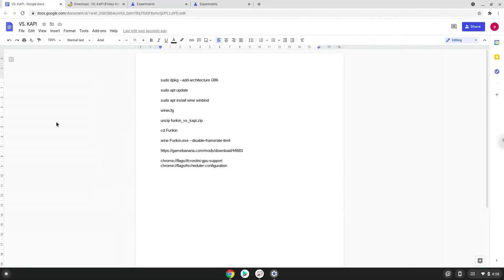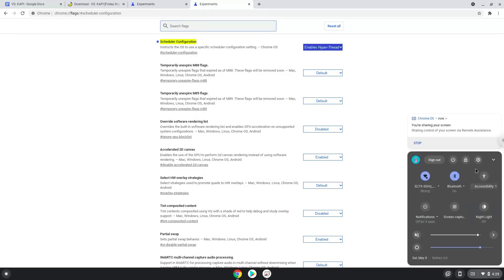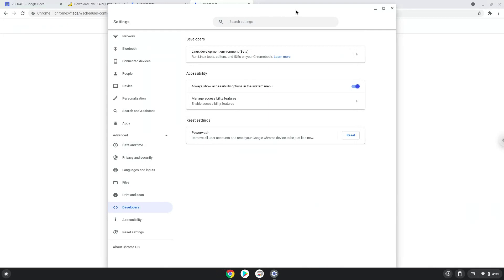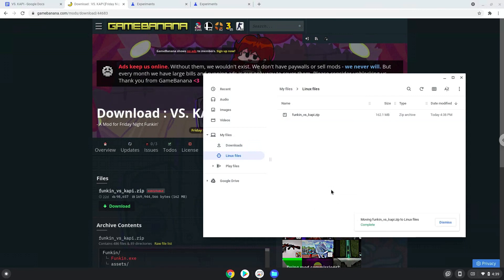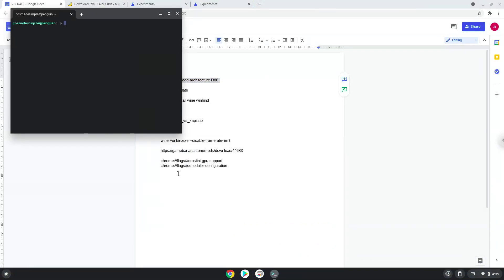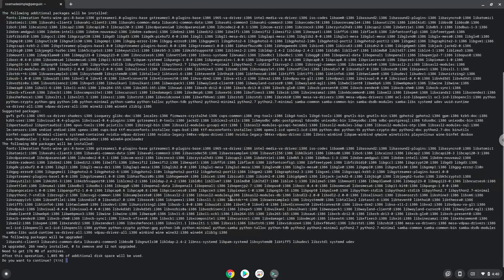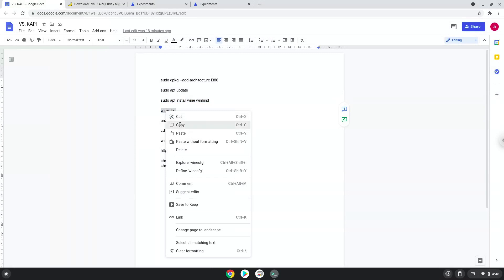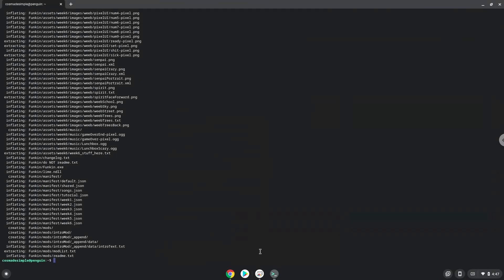How to install Funkin' VS. Kapi on a Chromebook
In this video, we are looking at how to install Funkin' VS. Kapi on a Chromebook.

The commands for Funkin' VS Kapi Arcade Showdown is also in the article on my website.